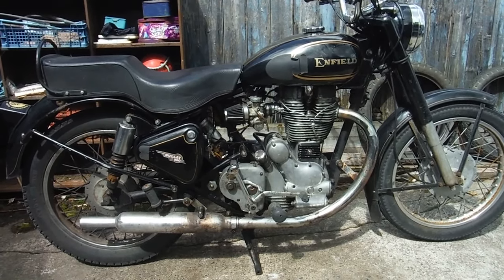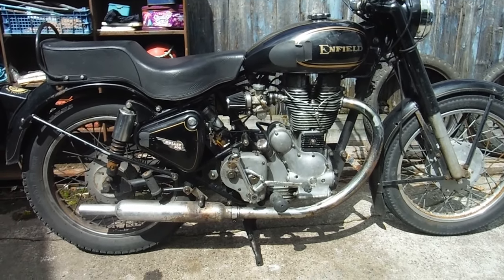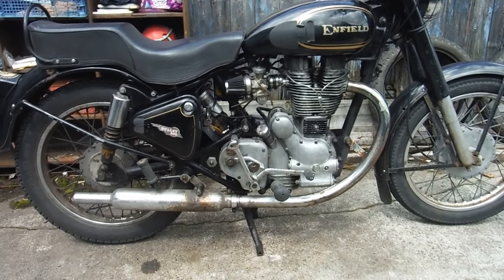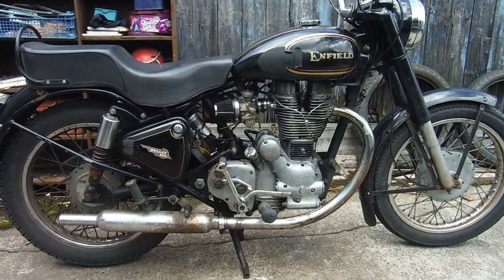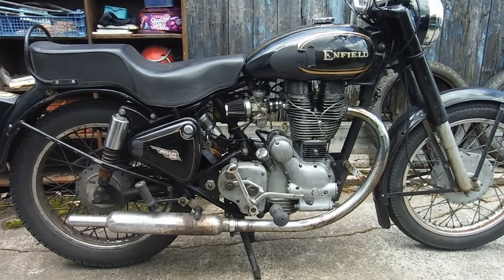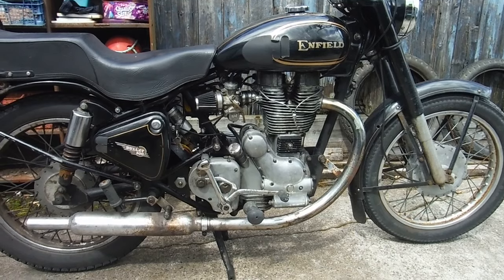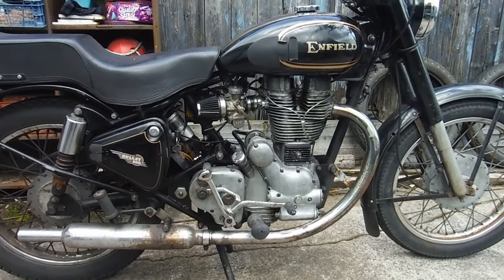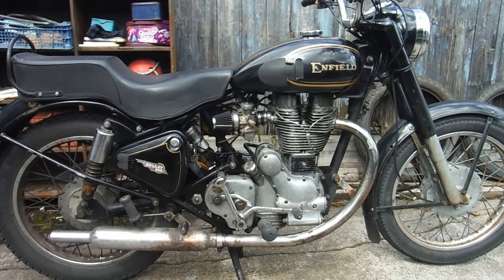Royal Enfield Bullet Asbo 43 compression ratios, retarding inlet cam timing and gearing discussed.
Now all sorted and back out in the daylight to await collection by its owner, I thought I would discuss a few possible points about this and other 'Asbo' tuned machines.